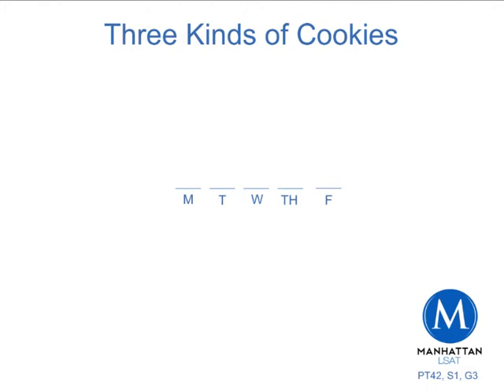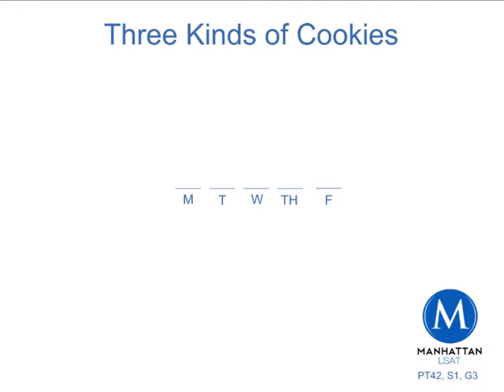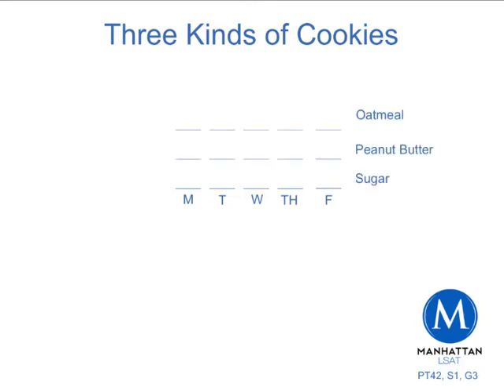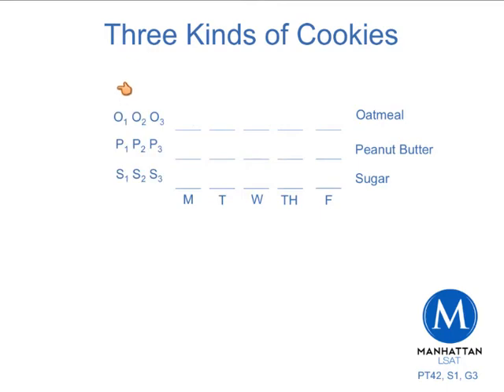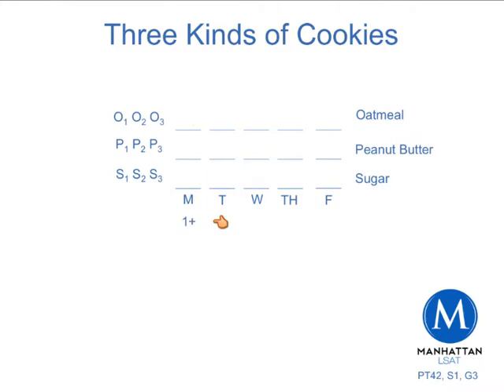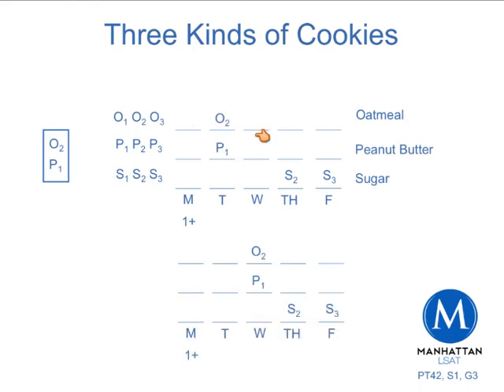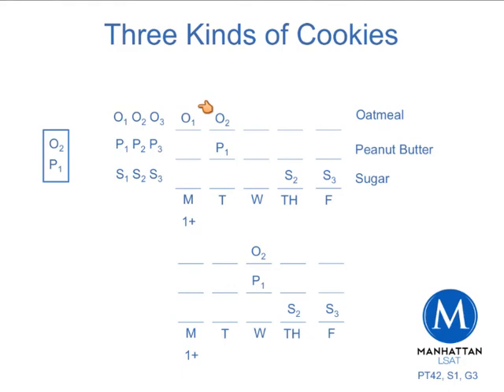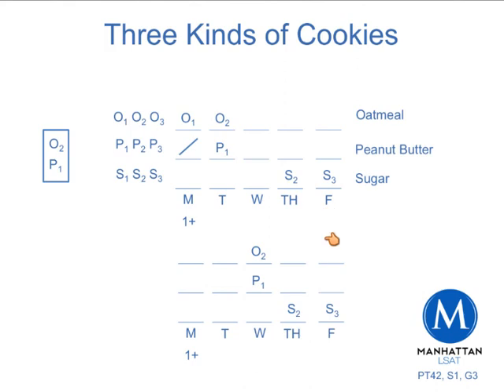PT42, G3, Diagram - Three Kinds of Cookies